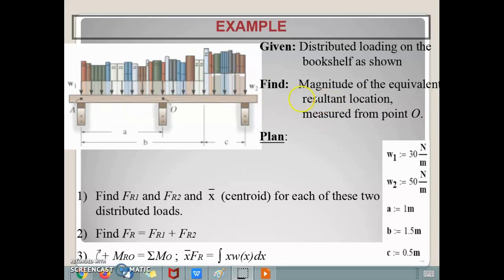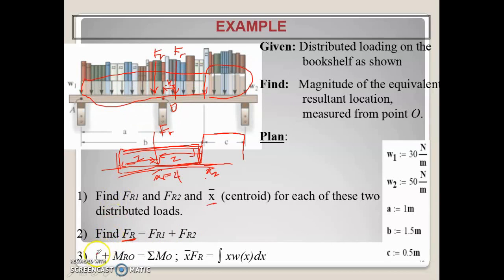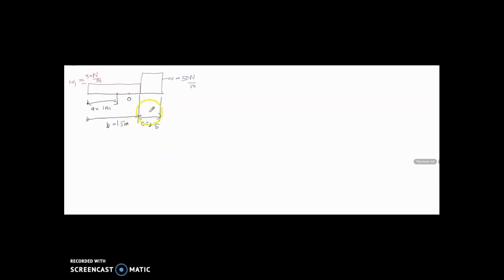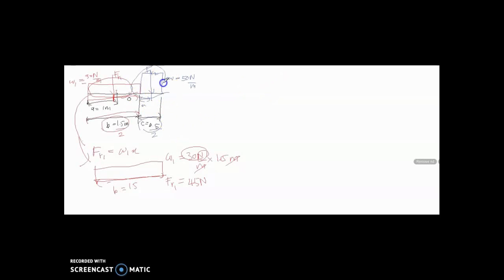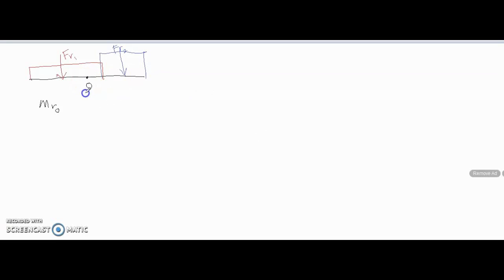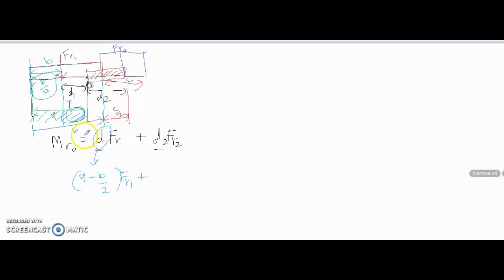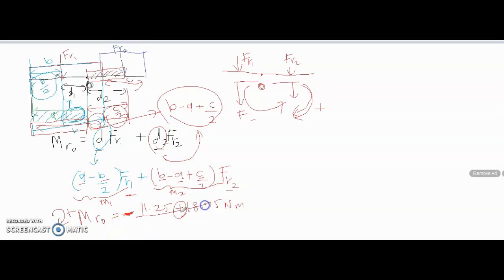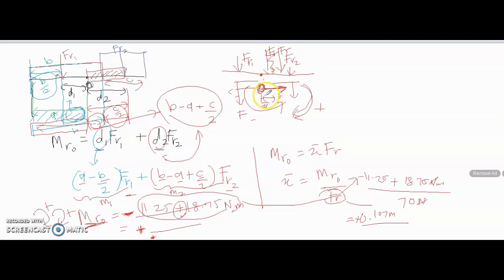Example Lecture 12 Moment system 2